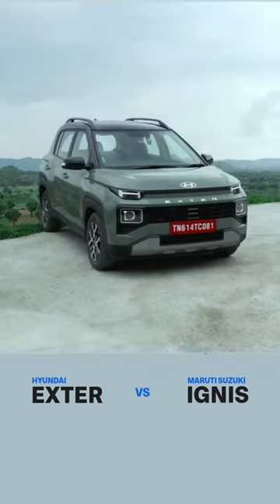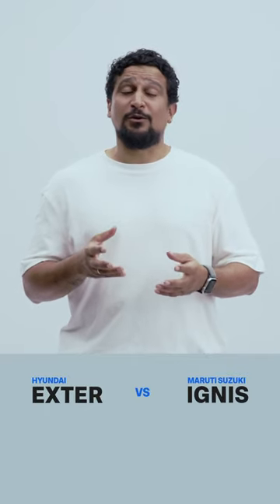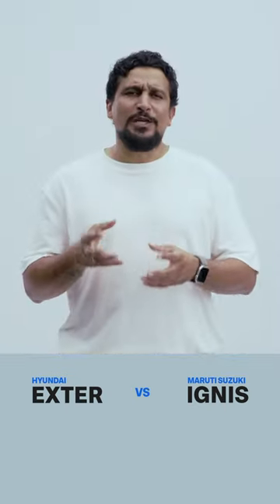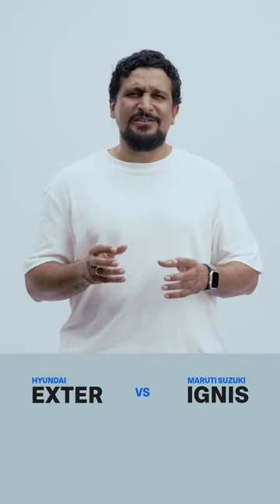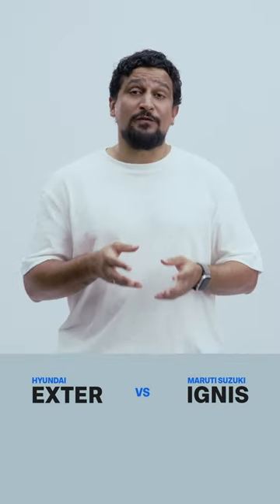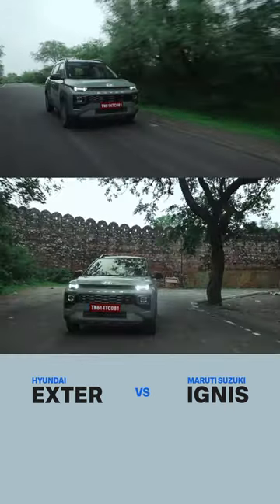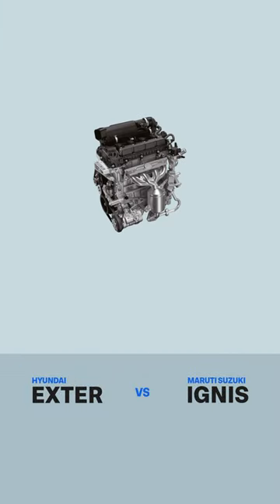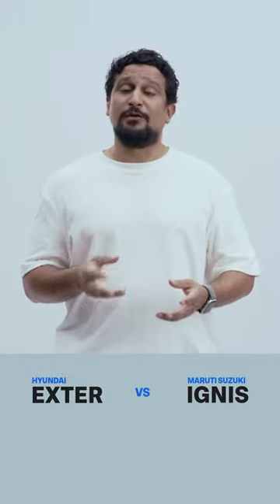Maruti Suzuki Ignis vs Hyundai Exter | Hyundai Exter FAQ #3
Maruti Suzuki's Ignis is cheaper but the Hyundai Exter is better value. Here is why. First, the Ignis is the most affordable micro SUV by ₹10-20,000 but in terms of size, it's smaller in every dimension. So it ends up looking smaller, and it feels less airy on the inside. Practically, the ground clearance is a bit low and the boot space is much smaller. Second, it's packing more safety features. The Exter has 6 airbags as standard, and you have the option of ESP and Hill Hold right from the base variant. And on the higher variants, the Exter is offering more feel-good features, which makes it more premium as well. Third, the Ignis' advantage is largely down to its engine. That four-cylinder engine is peppy, good for city use, also for highways, and it is known to be fuel efficient. Yes it lacks LED projector headlamps but that is not a big miss in our books.